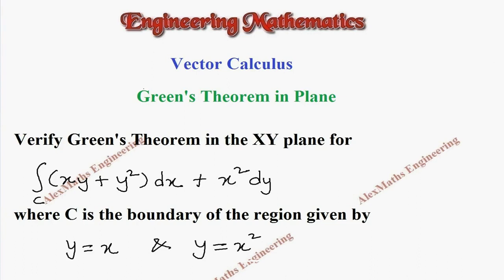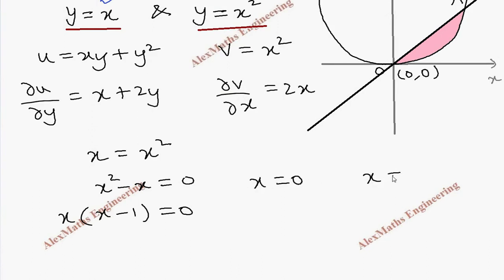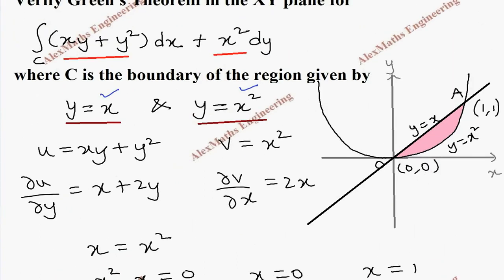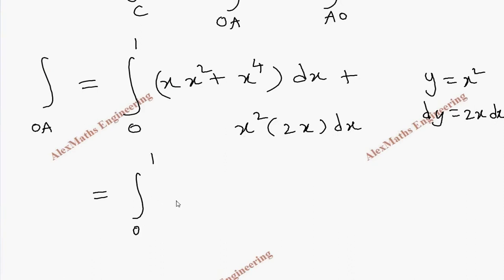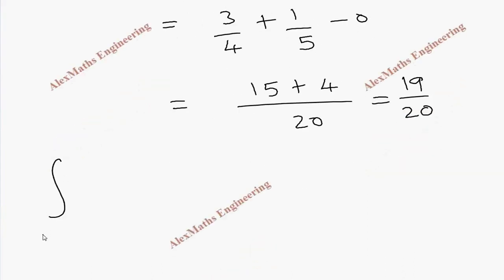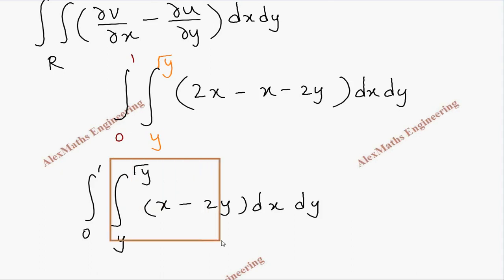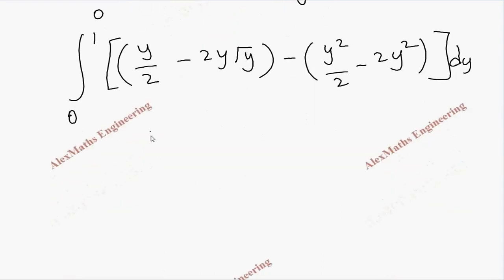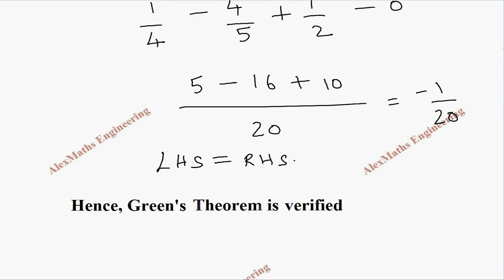Green's Theorem Problem 3 | Vector Claculus | Engineering Mathematics